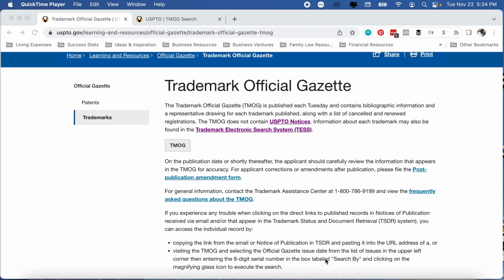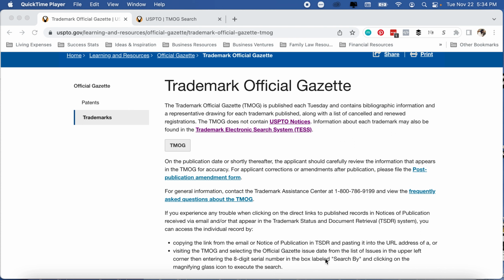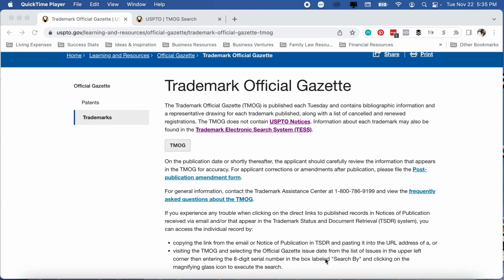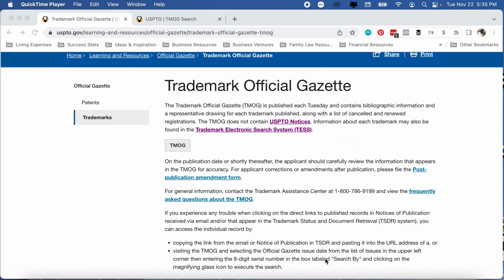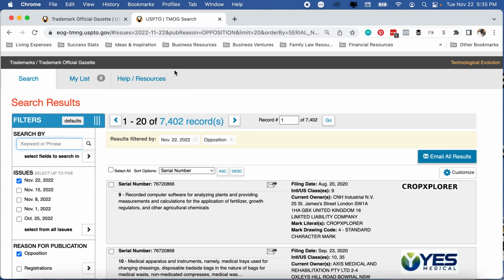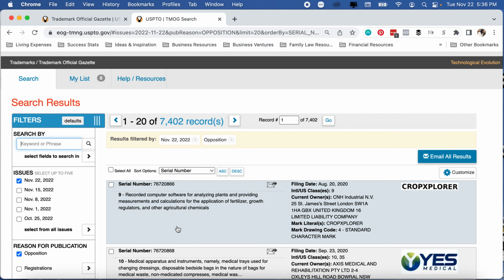9. “Conquering Your Trademark Application Part 6: Getting Published for Opposition- Say What Now?”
After your trademark application is filed, and you overcome all Office Actions, your application advances to the opposition period.  Think of this as sort of a checks and balances phase, where your attorney and the USPTO’s examining attorney have checked your trademark to make sure it’s not confusingly similar to someone else’s, but just in case the USPTO now publicly asks other trademark owners to weigh in on what they think.

I understand this may sound like the USPTO is “doing the most” but due diligence is essential when applying for a trademark registration.  However, this isn’t what worries me most about public opposition- I’ll reveal a separate critical issue in today’s video.

P.S. Have registered yet for “Innovation + Influence: How to Protect and Profit from your Brands through Trademark Registrations?” . Ready to file? Then we’re ready for you! Reserve a call on my consultation calendar at niksallie.as.me to get started.